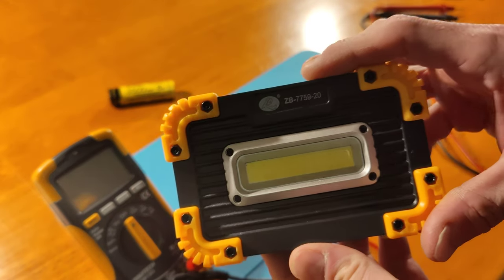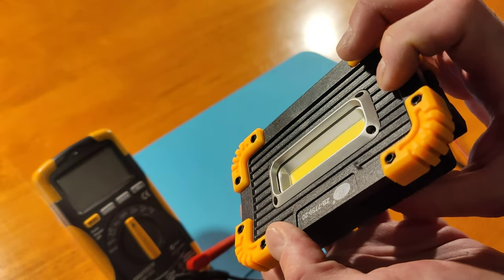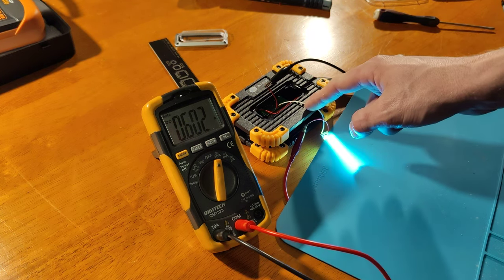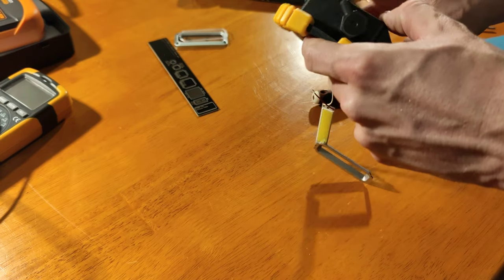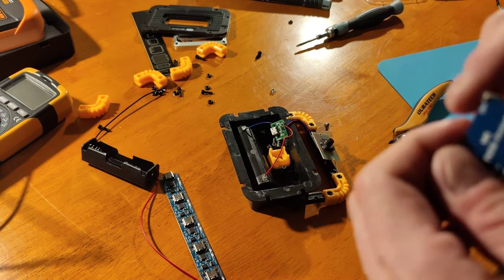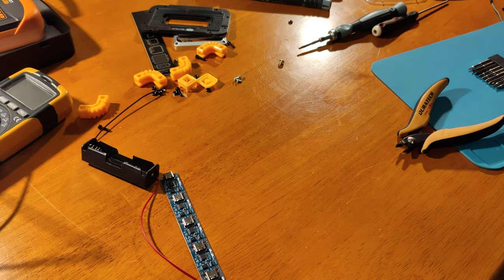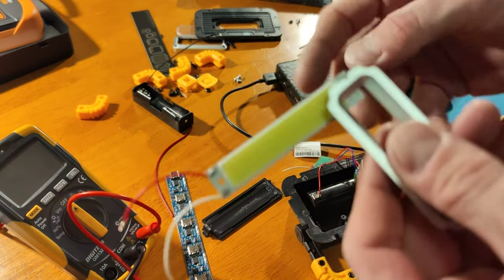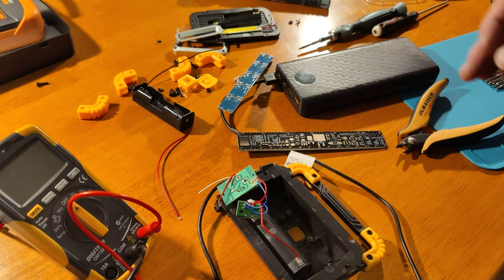350 Watt 500,000 Lumen Workshop LED Light for $15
"COB LED Spot Work Lamp Flood Light Rechargeable Outdoor Camping Floodligh" aka ZB-7759-20

Where I got them

2.95V @ 0.6A = 1.77W. My working out 1.7W in my head was close enough IMO! 70k Lumens = ~250 Lux assuming 70 degree beam and 6" away,  about right from what I can find. Unknown CRI of course.

The 18650 I had was from an old laptop, but is rated to surge to 10A output - I've certainly drawn 2-3A from it before.

The chip on the back of the button (required a microscope) is a "YN890 2049", which is just a cheap LED driver.

The charge controller just says "17X" with a small H near the dimple. Could not find anything about this after searching for 3 seconds.

The battery bank I used
The USB-C charge/output boards
The ruler
The mini USB charge output board (new listing, could not find the original)
The 18650 holders
The ATTiny85 devboard
The 18650 shield with multiple outputs

For reference, a 2W COB Looks nearly identical. That one is 5V 400mA. 600mA variant (requires thicker wire - not great) is even more expensive for some reason 10 pack for $1.20 AUD ea looks like the way to go

That being said here are some 300W COBs that are $35 AUD and measure in at 210x180mm - about 100x the size of this little sucker.

WARNING: If you're going to use this item, replace the charge circuitry so you don't kill or explode your batteries. OR, just use it off USB - that works too.